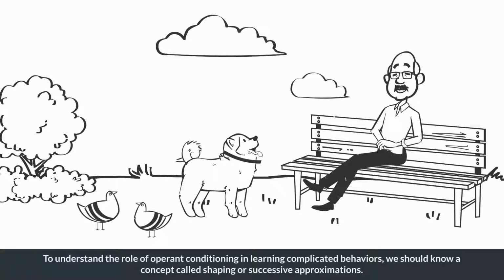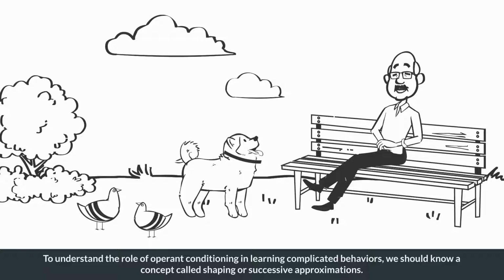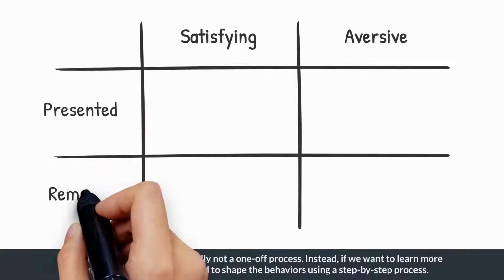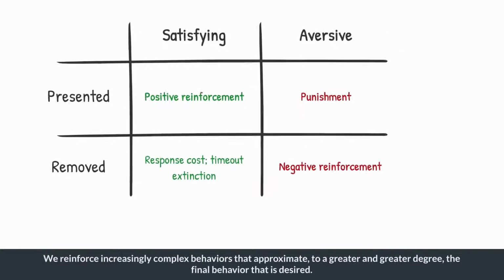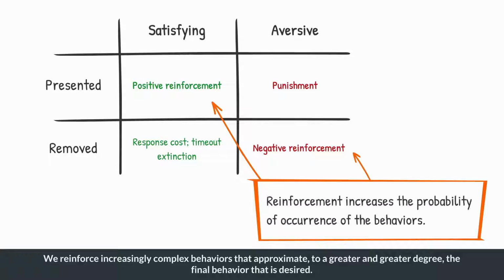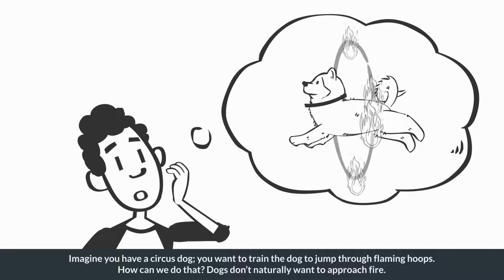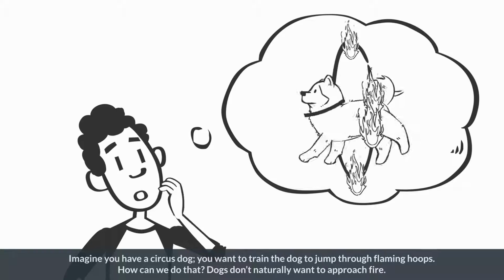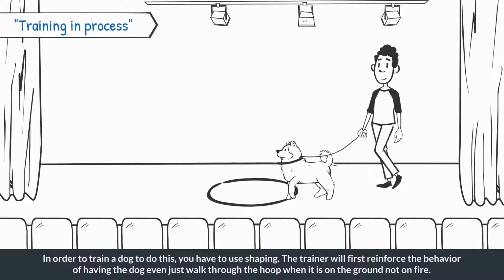Shaping / Successive Approximation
Conditioning is a way of changing human behaviour. It suggests that rewarding desired behaviours, it shall reinforce the performance of that specific behaviour. Shaping successive approximations means a successive reinforcement to any responses that come close to the desired response.